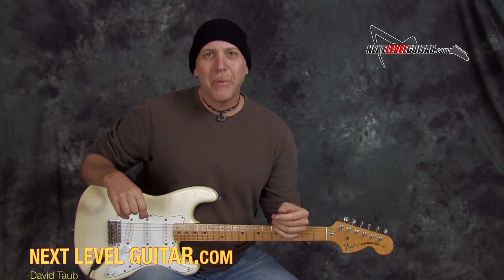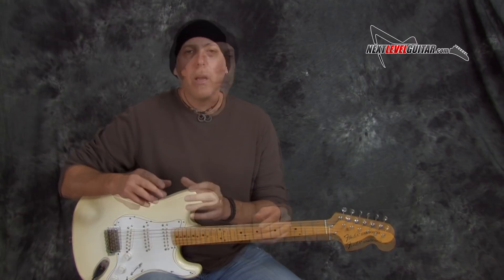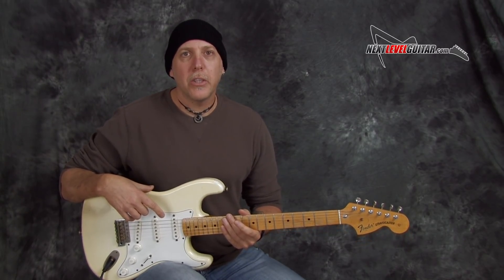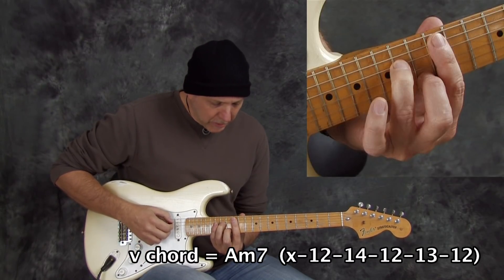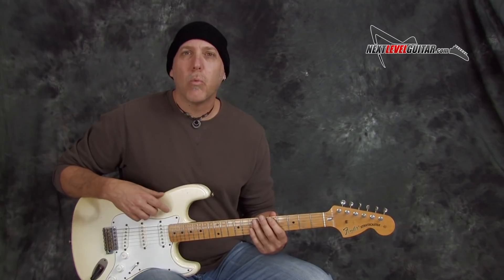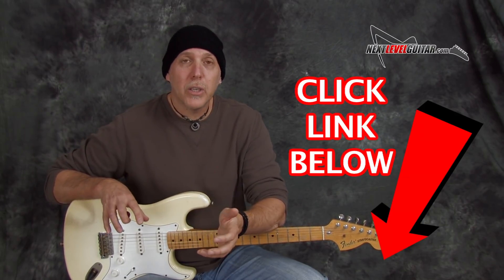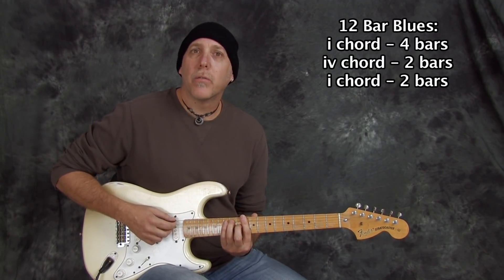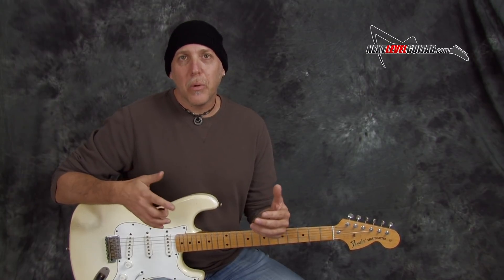Blues rhythms broken down and explained 12 bar i-iv-v in 6/8 time - learn blues rhythm techniques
- get the jam track used in this lesson plus 15 more tracks AND 16 coinciding written lessons, one for each track with highly detailed soloing strategies, scale diagrams, tips, tricks, and more! Its a great practice tool from Next Level Guitar - our MINI JAM TRACK VAULT

Click for FREE video lesson and eBook - learn soloing devices, scales, tips, and tricks to dress up your lead guitar playing. Plus tons of scale diagrams all over the neck!